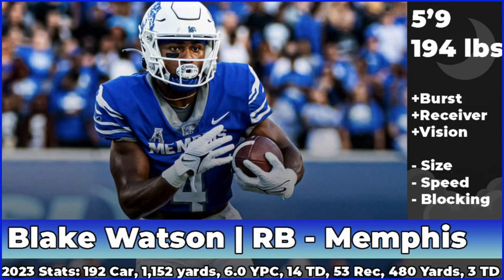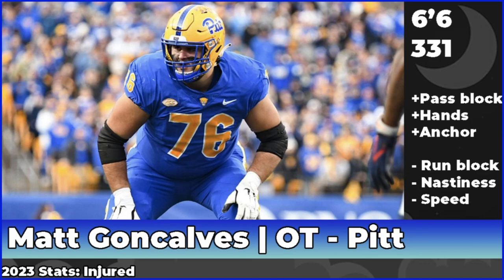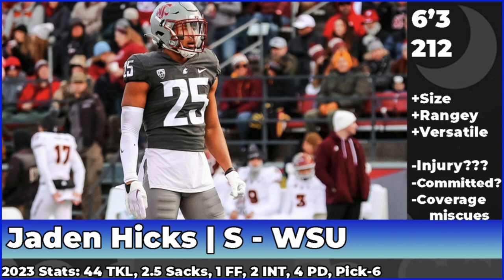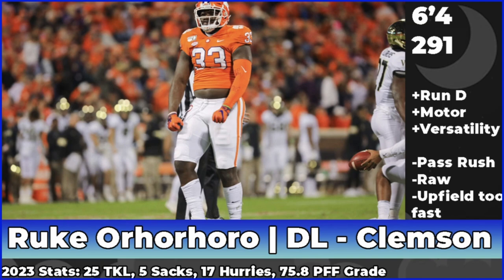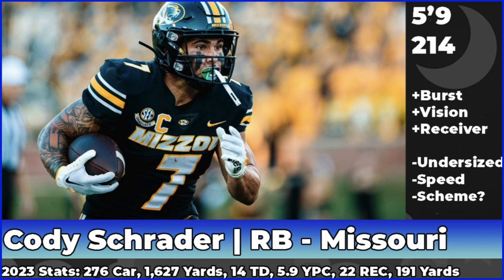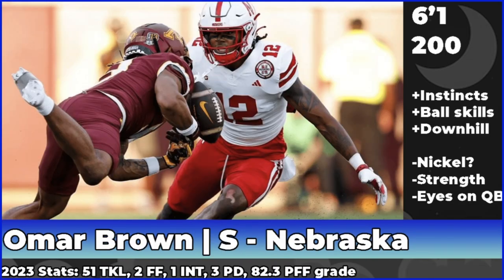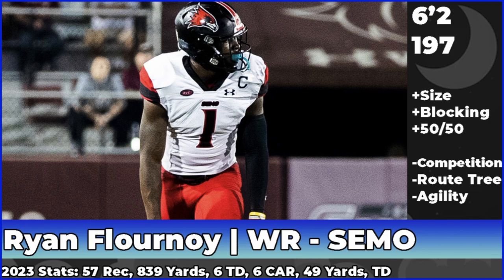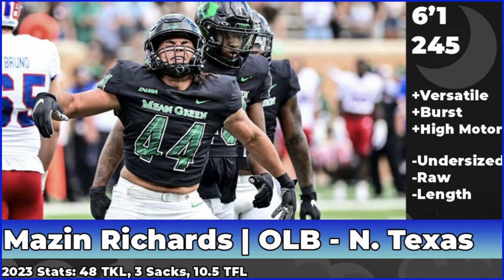This guy is the next Brock Purdy! | 2024 NFL Draft Sleepers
Going over 'sleepers' in the 2024 NFL Draft. These are guys with good potential and abilities that are going a bit overlooked.

0:00 - Intro
1:55 - Blake Watson
3:44 - Matt Goncalves
7:31 -Christian Mahogany
10:15 - Jaden Hicks
13:02 - Ruke Orhorhoro
16:42 - Mohamed Kamara
19:47 - Cody Schrader
22:32 - Zakhari Franklin
25:53 - Omar Brown
28:21 - Theo Johnson
30:32 - Ryan Flournoy
33:31 - Mazin Richards